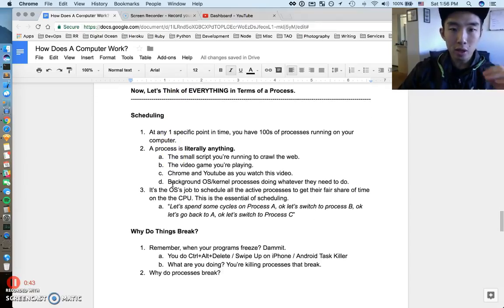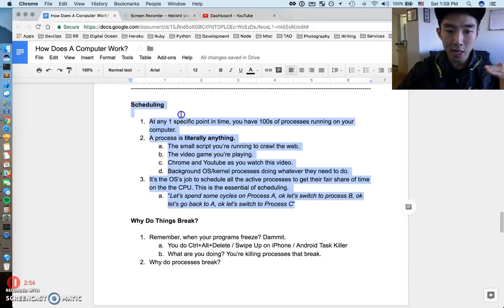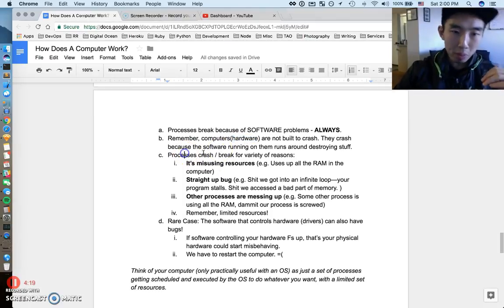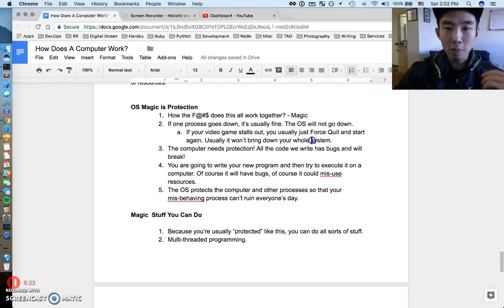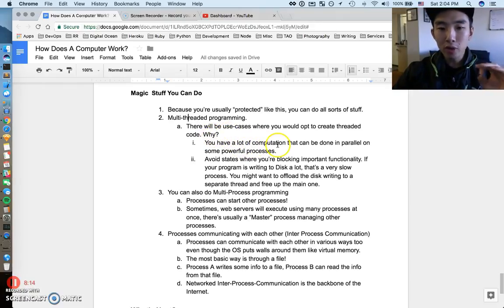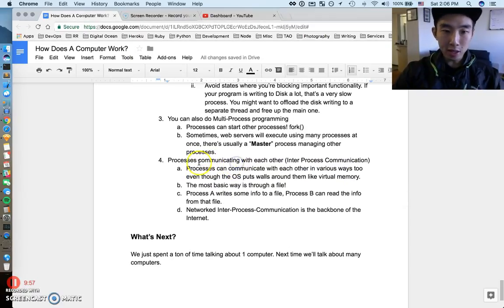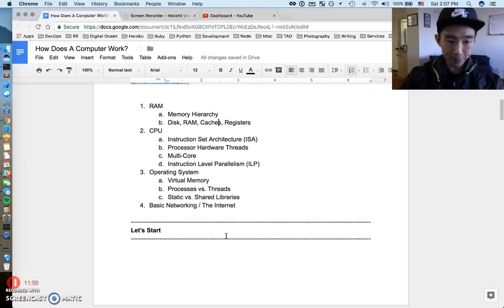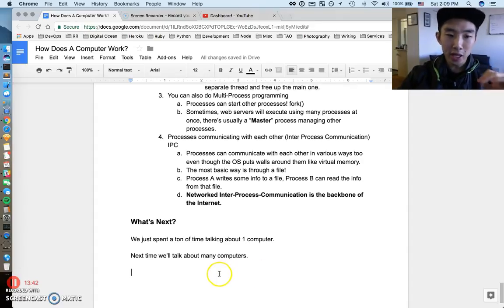How Does A Computer Work? - Part 2